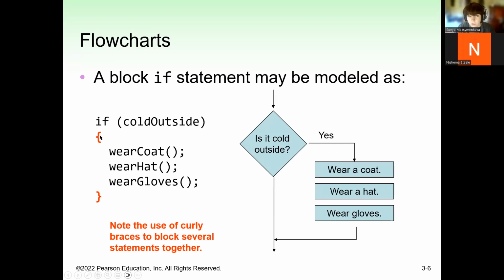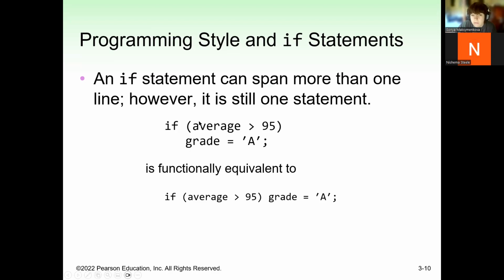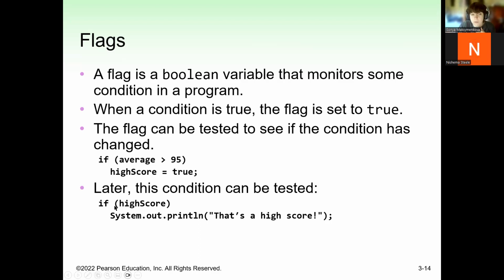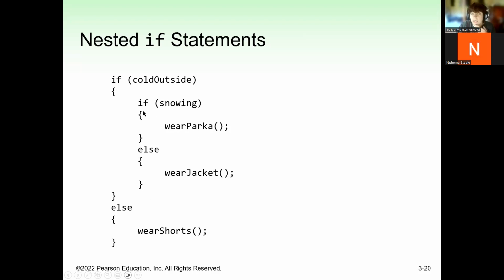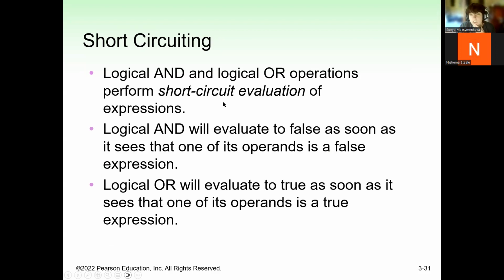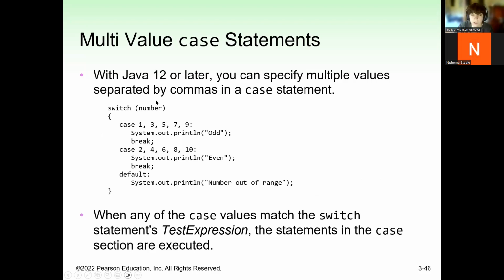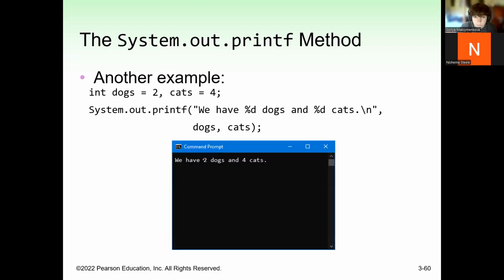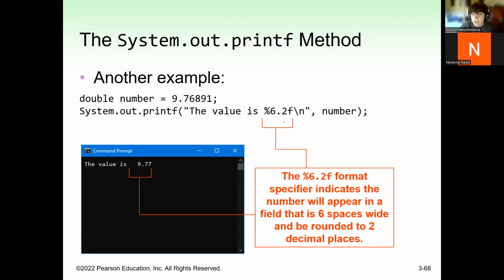Zoom Recording Chapter 3. If-Else Structures.